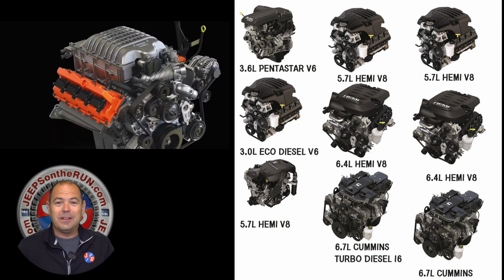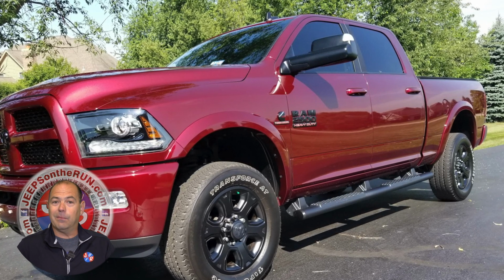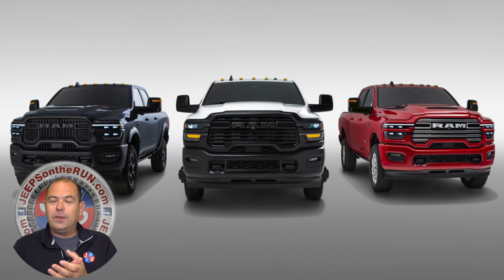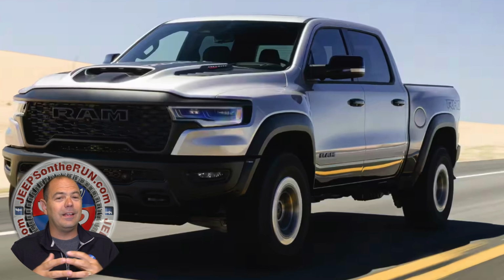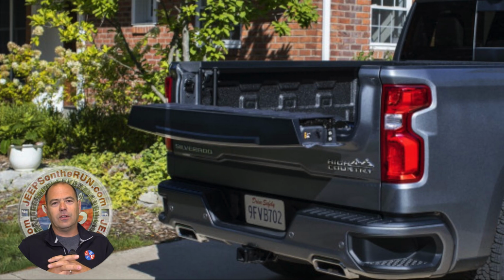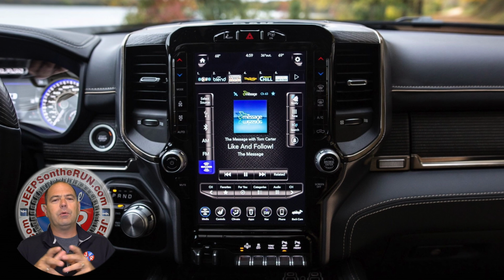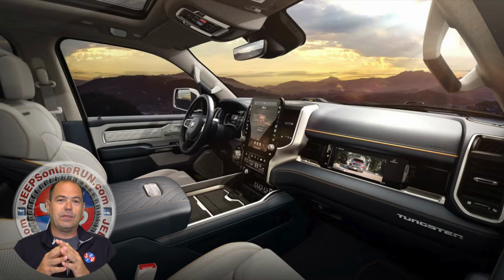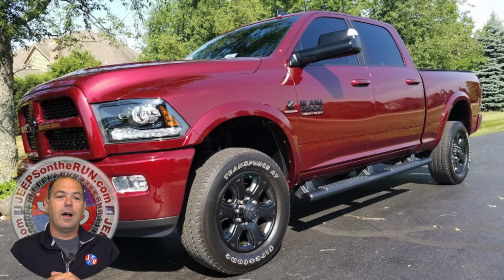Ram Reveals The 2025 2500 HD Trucks | Will This Have A Hemi As An Option?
Check out what we know about the all new Ram 2500 HD.